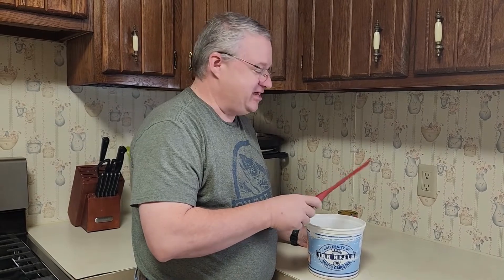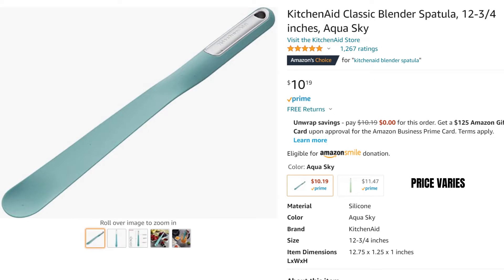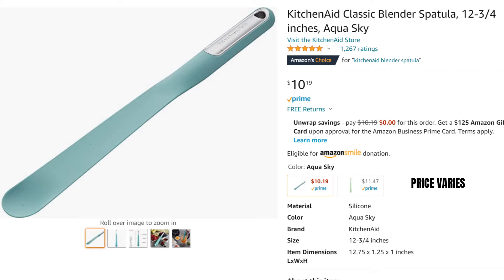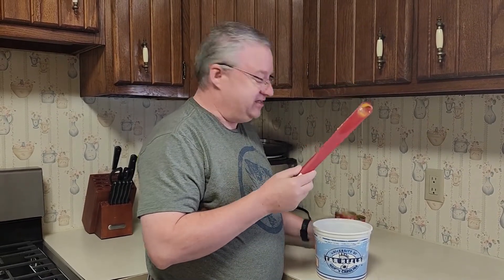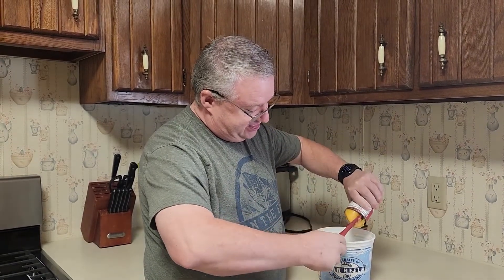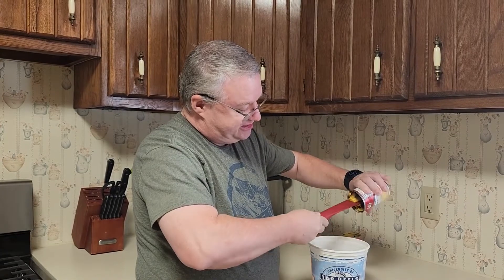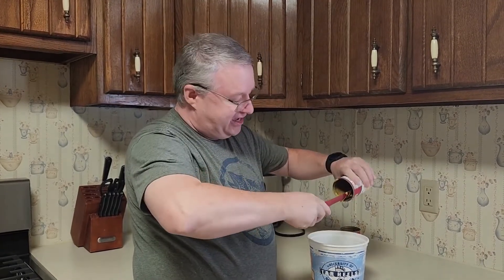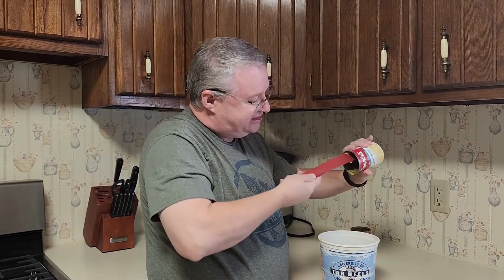See Why the Kitchenaid Blender Spatula is the BEST tool for the Kitchen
I was prepping for Thanksgiving and wanted to show off one of our favorite inexpensive kitchen tools which is the Kitchenaid Blender Spatula.  I wasn't dressed so I had him showcase what's so wonderful about it.

To see the current version of this same spatula since the red one we use is no longer available

BTW: We aren't just saying we love this spatula because it's Thanksgiving Day.  See when the wife ruined the beloved spatula.  LOL. (it happens before the 2 minute mark).

Thanks so much for choosing to watch with The Project Help Desk. If you ever have any questions, suggestions, or even some nicely done feedback compliments it's always appreciated.